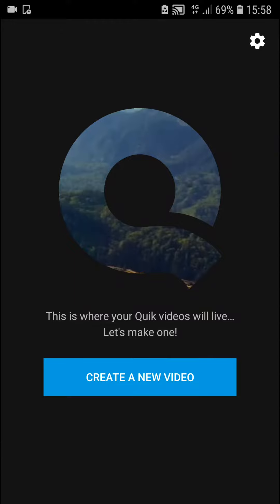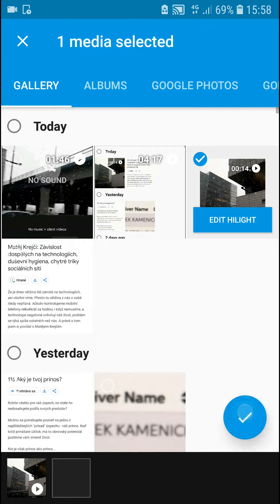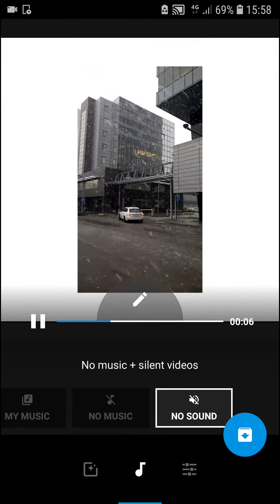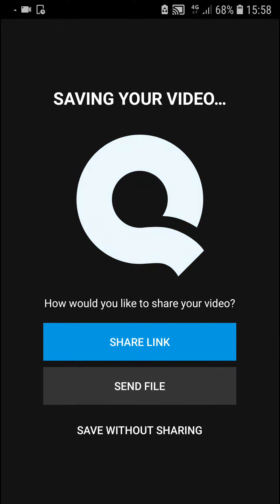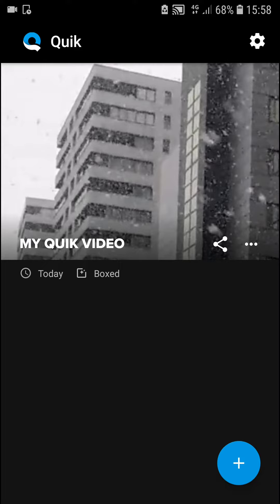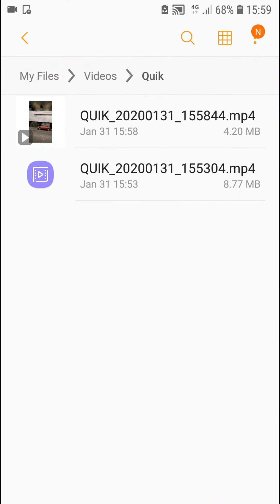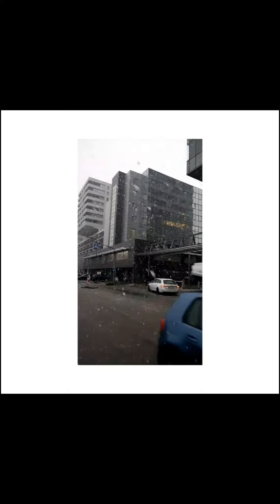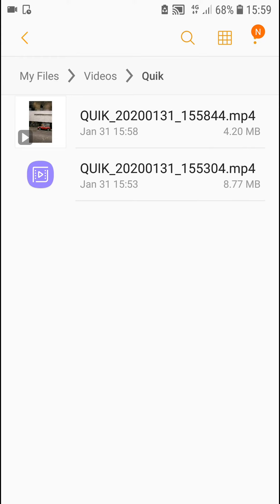QUIK - How To Export Video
In this video you will learn How to save to library your video!

 , transferwise ‏‏‎ ‎

GET AMAZING FREE Tools For Your Youtube Channel To Get More Views:
Tubebuddy (For GROWTH on Youtube):